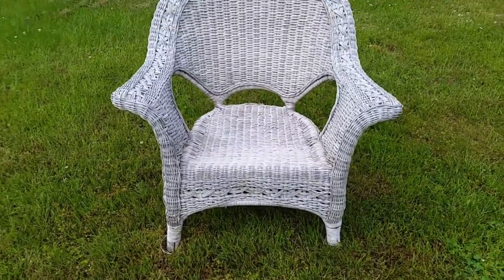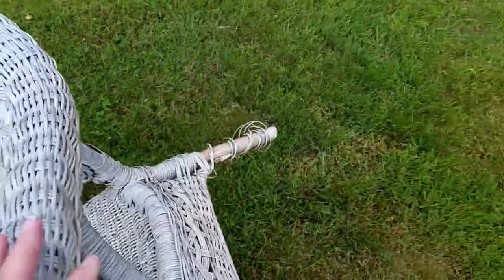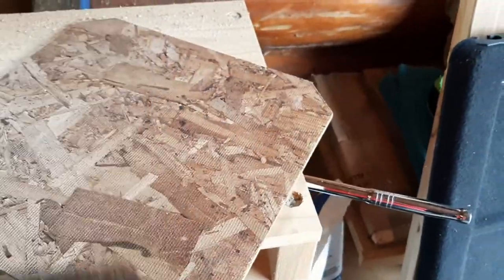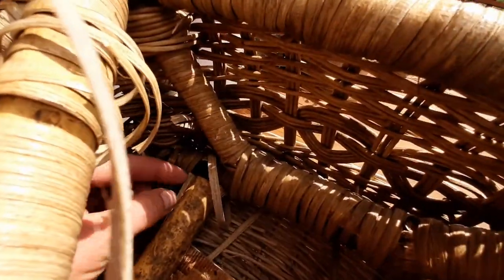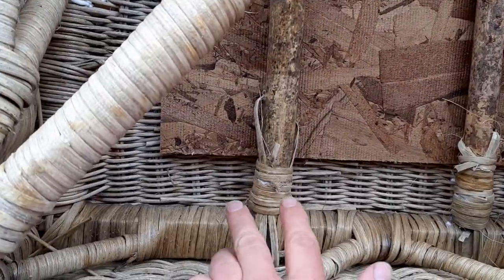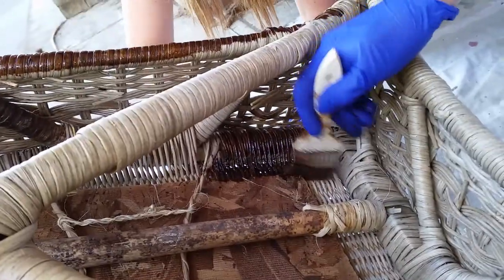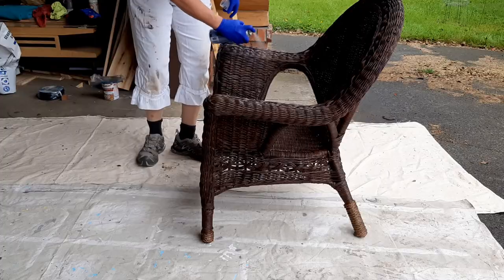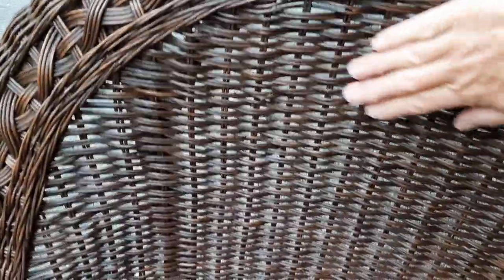wicker chair restoration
This chair encompasses some ideas on how to restore/fix a wicker chair. This is not a "pro" way to do it, but allowed me to fix a chair that would otherwise get tossed. Cane is not readily available in my area so I had to think of some other ways to get the job done.